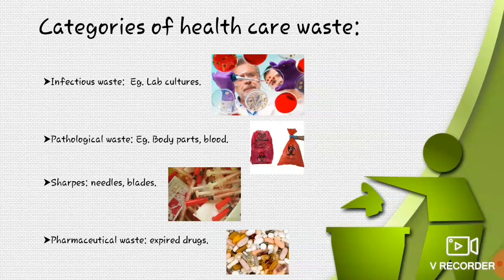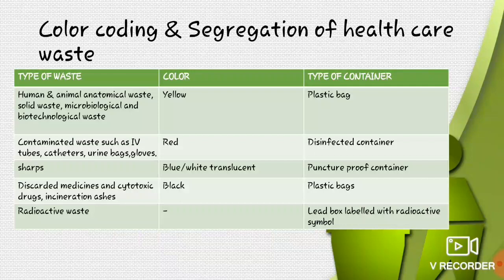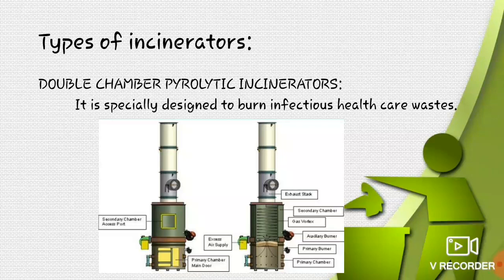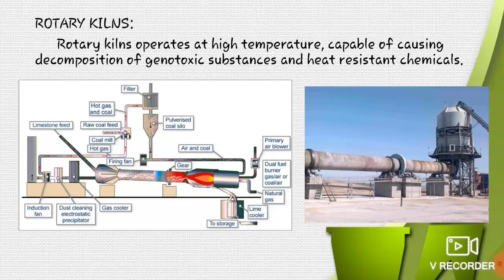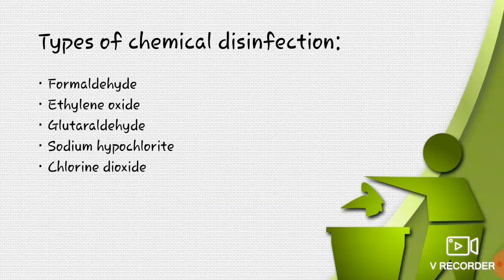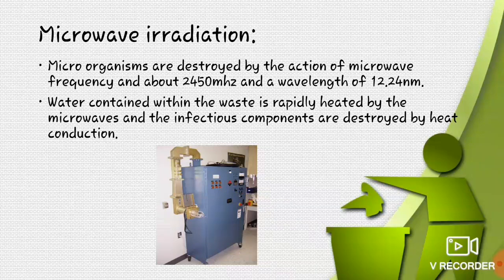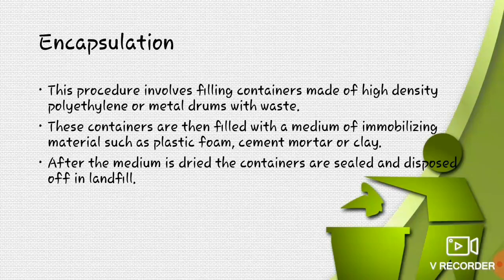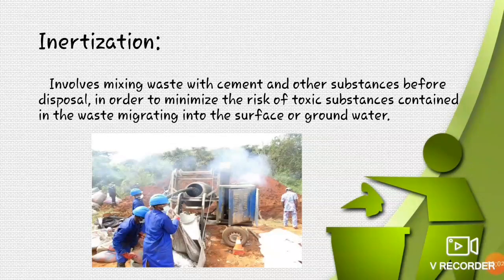DISPOSAL OF HEALTH CARE WASTE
PUBLIC HEALTH DENTISTRY  LECTURE SERIES